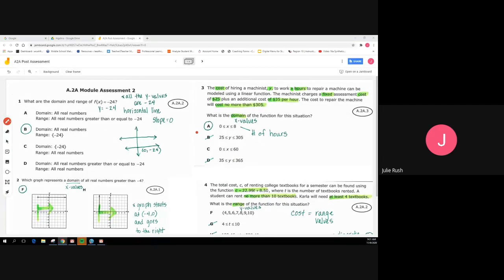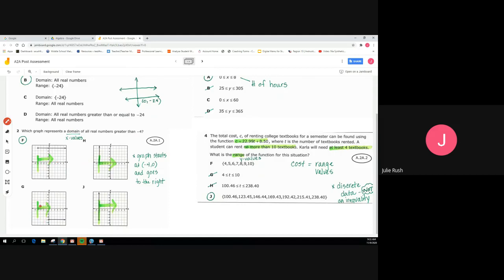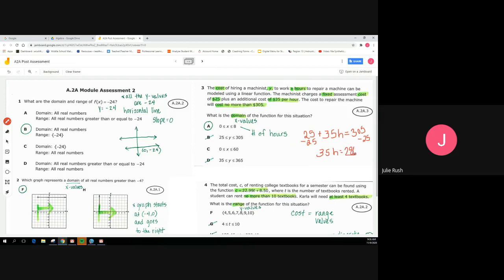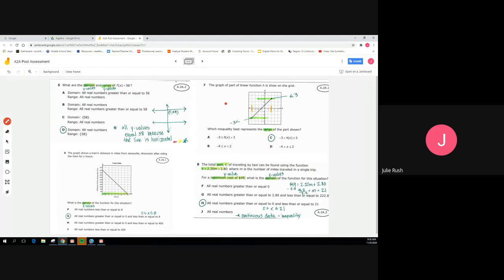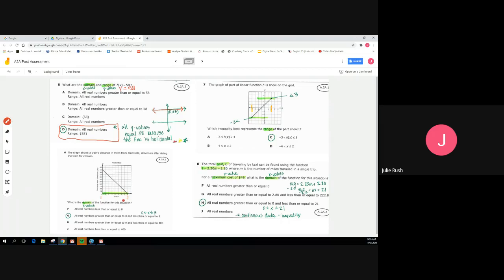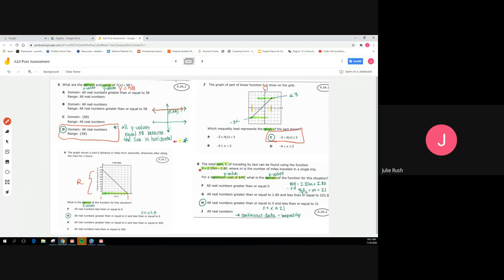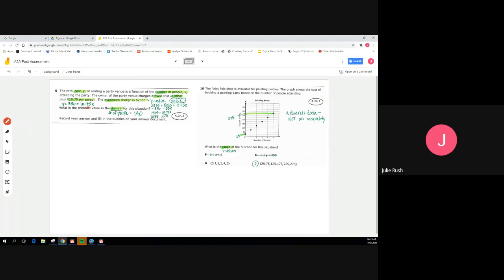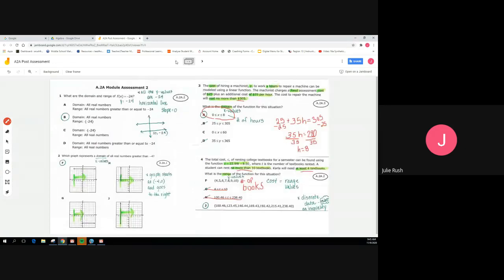A2A Post Assessment Answers